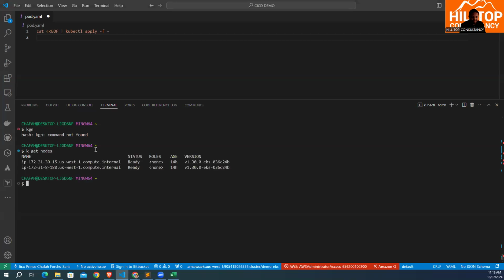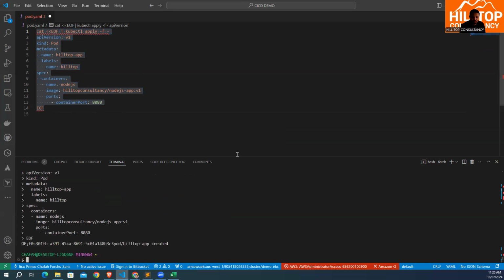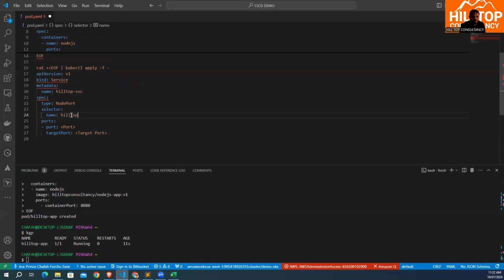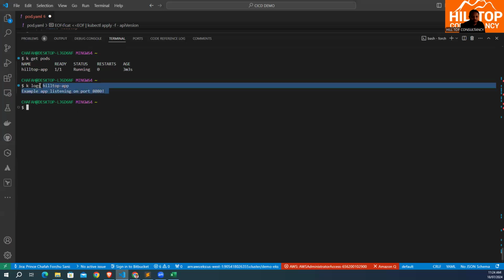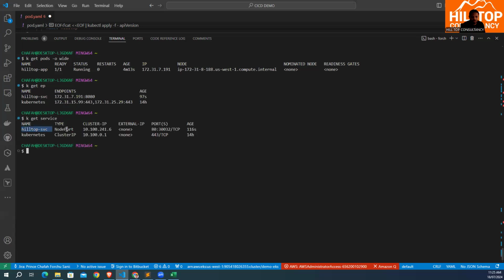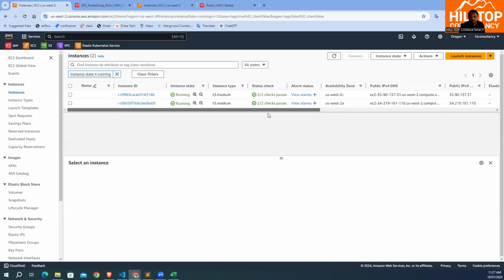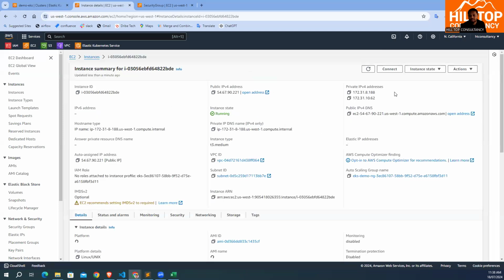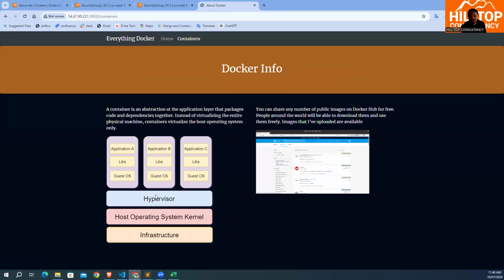Authenticate to Cluster and Deploy Application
Authenticate to your kubernetes cluster and deploy your first application.
Application Deployed using Pod and Service